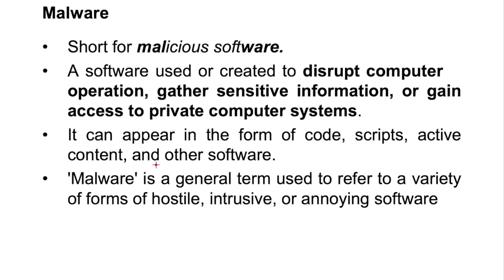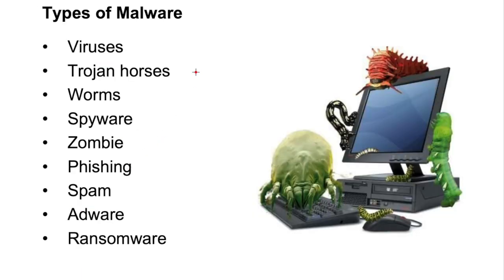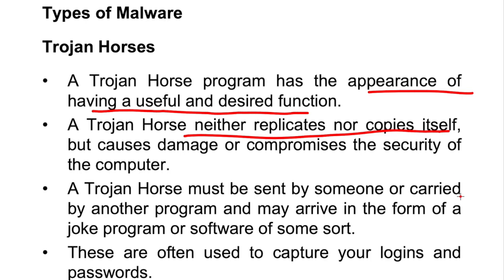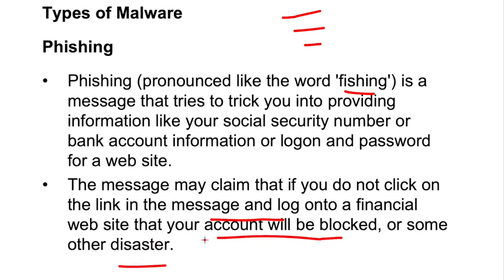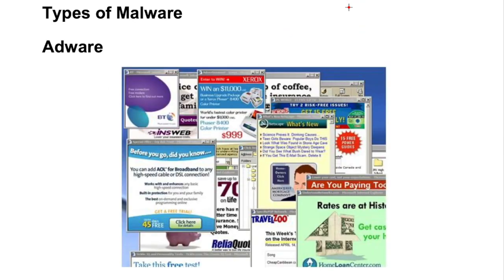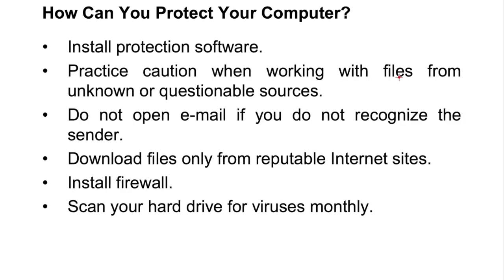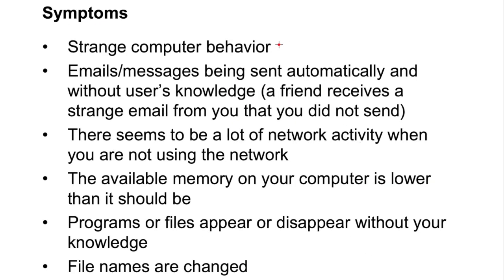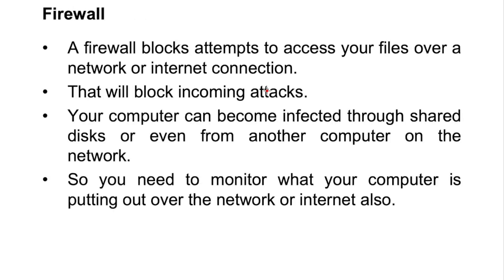Malware || Lecture 8 || Computer Systems and Programming - MEEN-2116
Topics:
1. Malware
2. Usage of Malware
3. Types of Malware
4. How Malware Spreads?
5. How Can You Protect Computer?
6. Symptoms
7. Anti-MalwareProgram